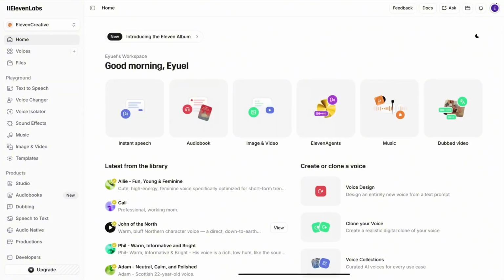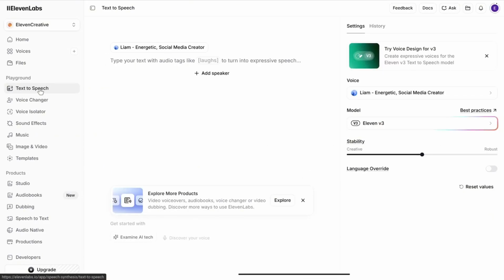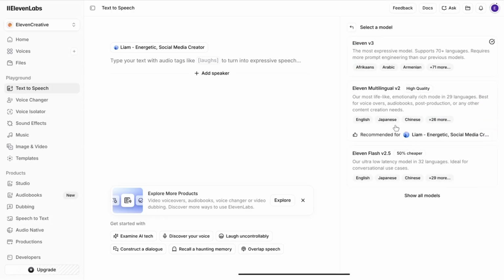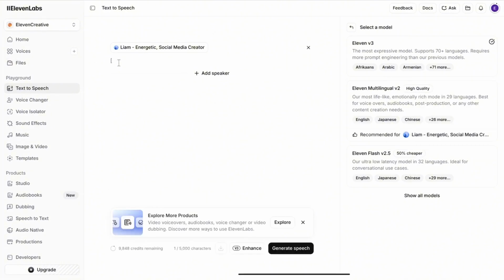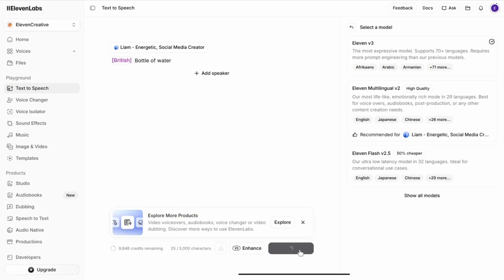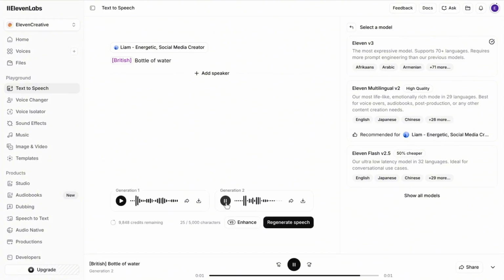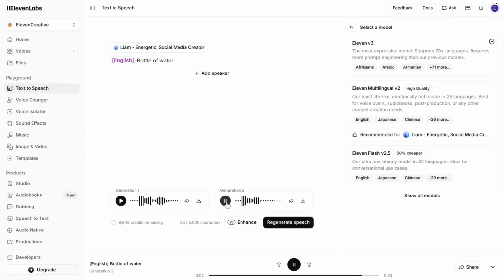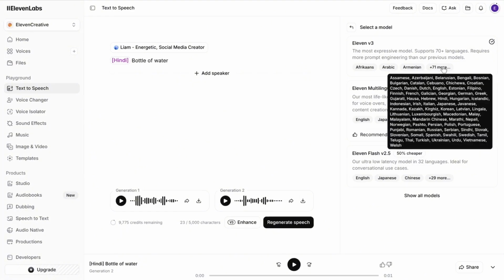How to Change Accent in ElevenLabs [2026 Full Guide]